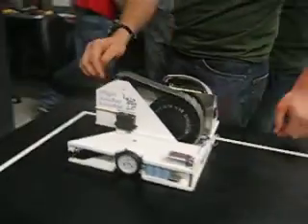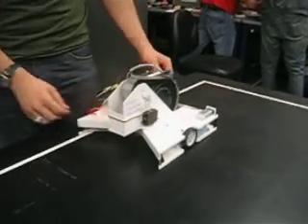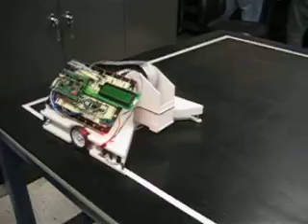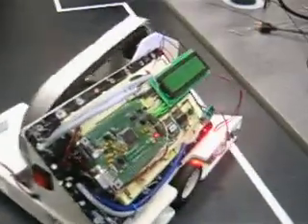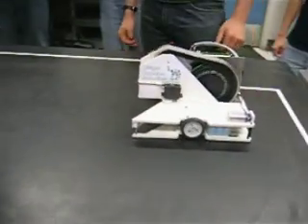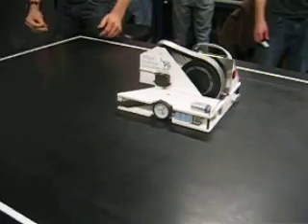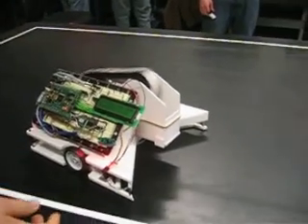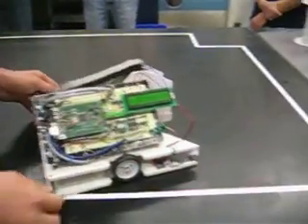ConveyorBot With the Conveyor - and red LEDs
This is our bot doing a run around the table with the conveyor on, picking up washers like it's supposed to.